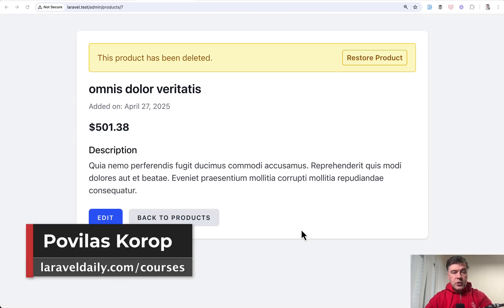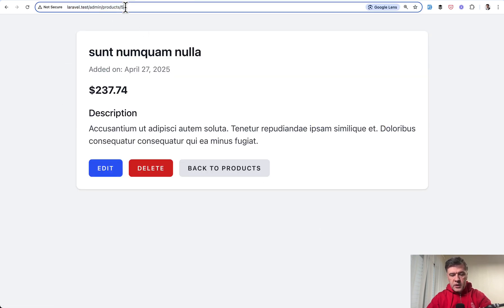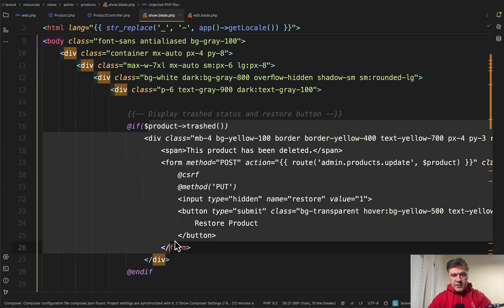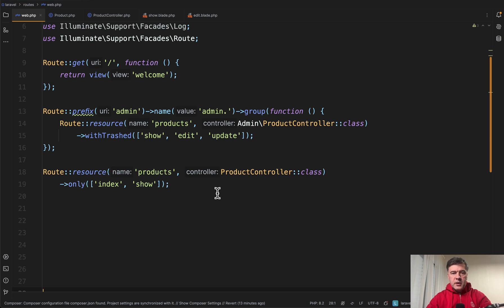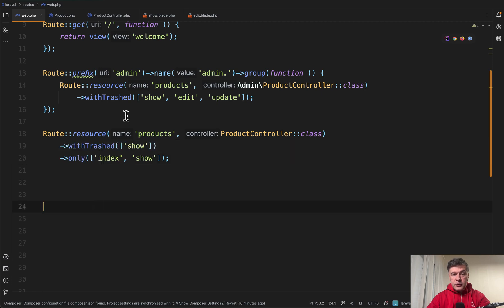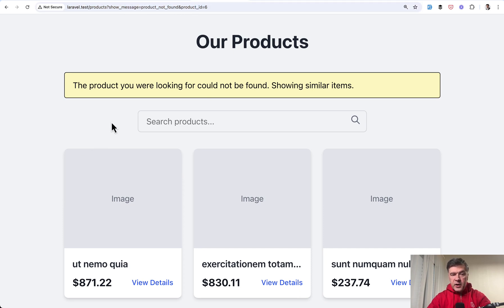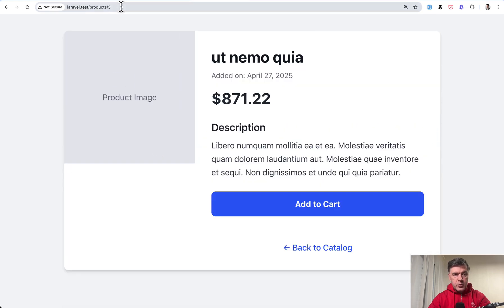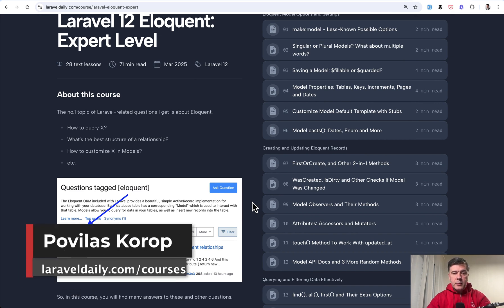Laravel Soft-Deletes: Two "Creative" Examples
In Laravel Eloquent, how do you elegantly deal with the soft-deleted record? I will show two examples.